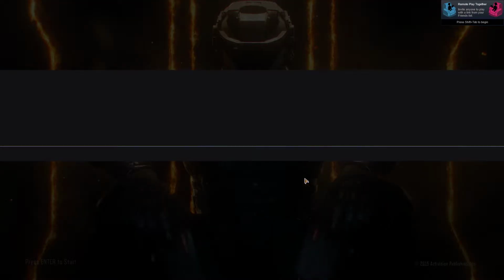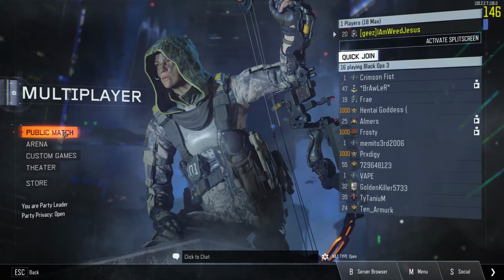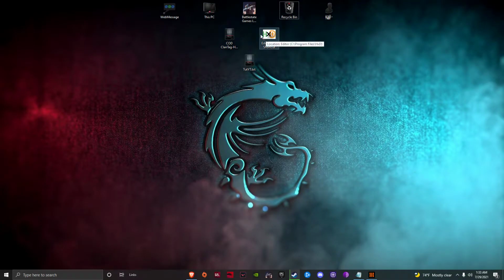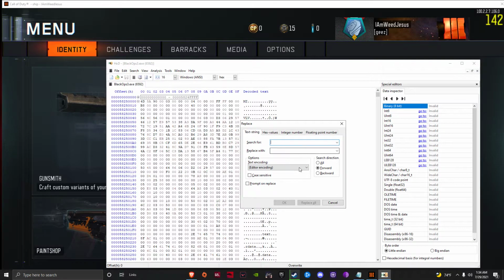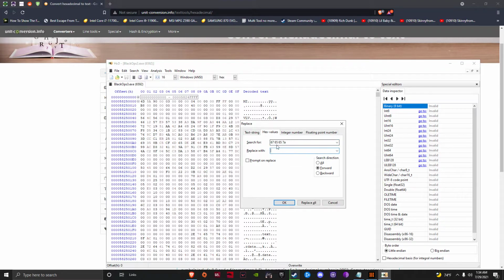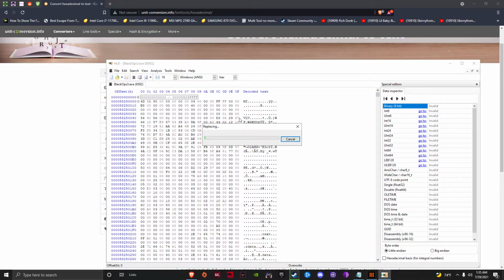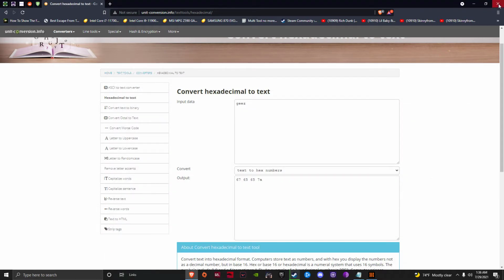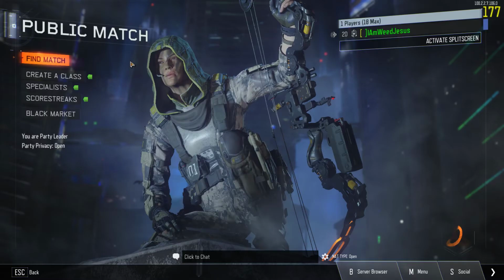How to hex edit your bo3 clan tag PC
-Color Codes For COD
^1 = red
^2 = green
^3 = yellow
^4 = blue
^5 = light blue
^6 = purple
^7 = white
^9 = grey
^0 = black

GPU: NVIDIA GeForce GTX 1660
CPU: Intel(R) Core(TM) i5-2400 CPU @ 3.10GHz
Memory: 16 GB RAM (15.96 GB RAM usable)
Current resolution: 1920 x 1080, 60Hz
Operating system: Windows 10